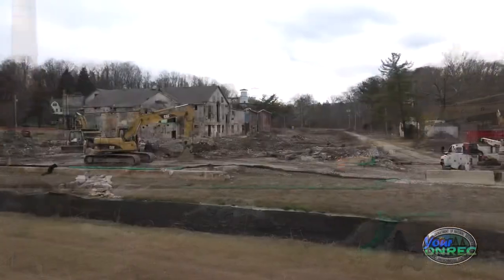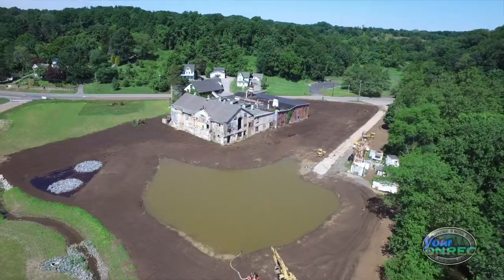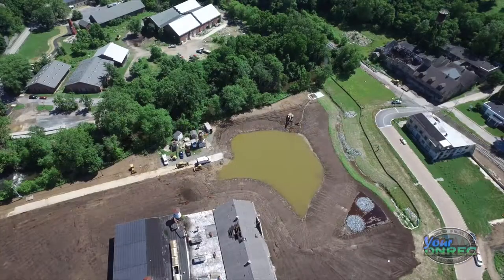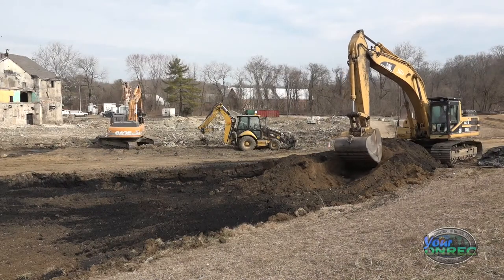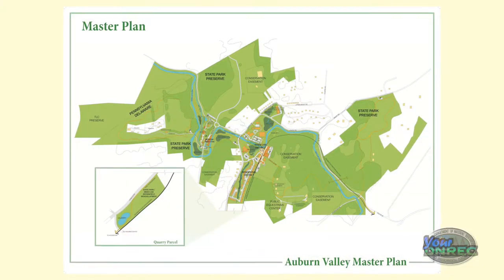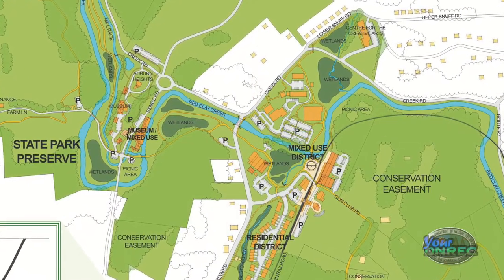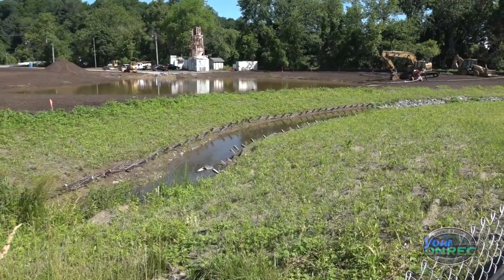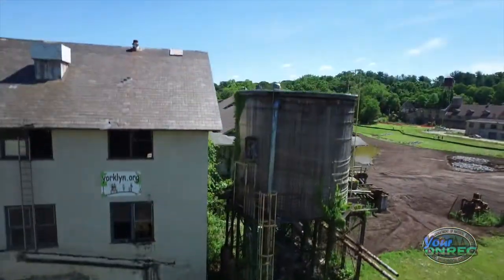Wetland Project - NVF Yorklyn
DNREC's Wetland Project at the former NVF plant in Yorklyn, DE is nearly complete. In the process, the Division of Waste & Hazardous Substances removed 170 tons of zinc-contaminated soil, saving the ground water, the Red Clay Creek and about $14 million.